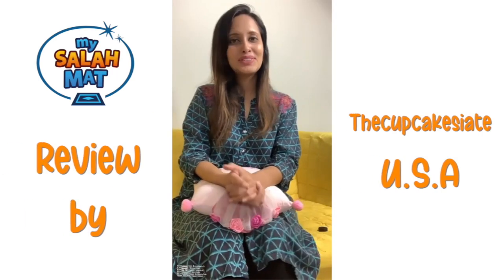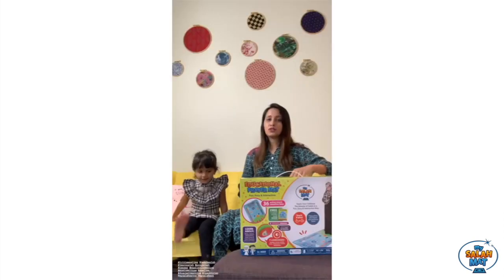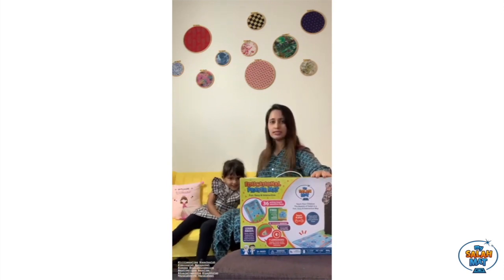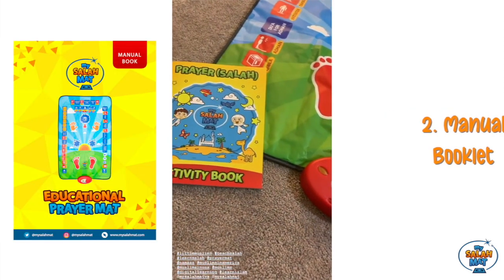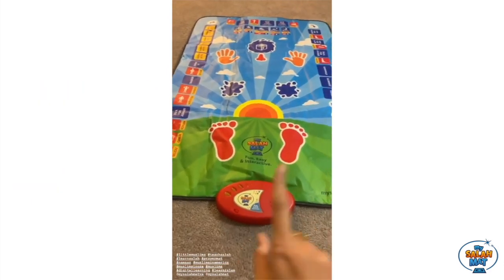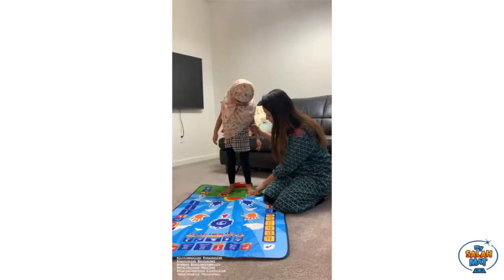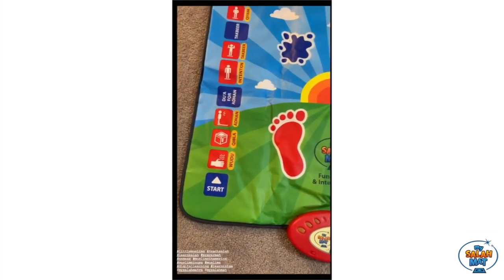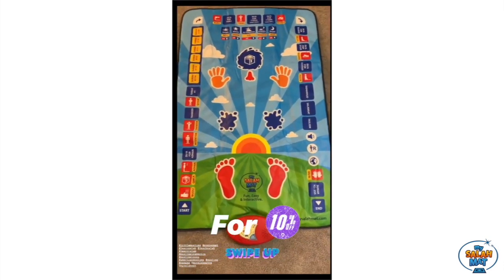🇺🇸 MySalahmat review by TheCupcakesiate from the U.S.A!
Please take a second and say ‘Salaam’ in the comments and let us know what you thought of the video!